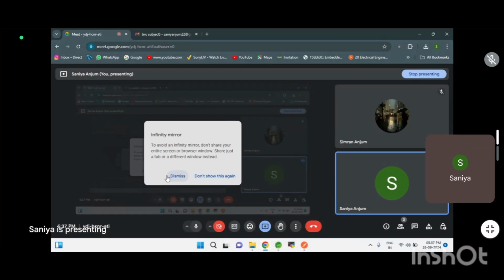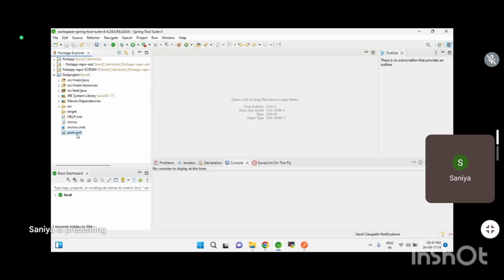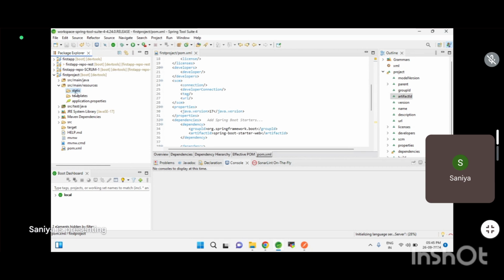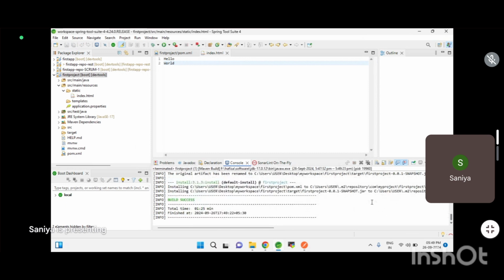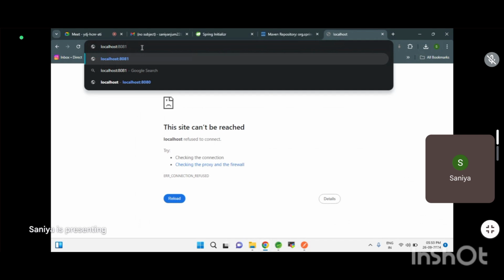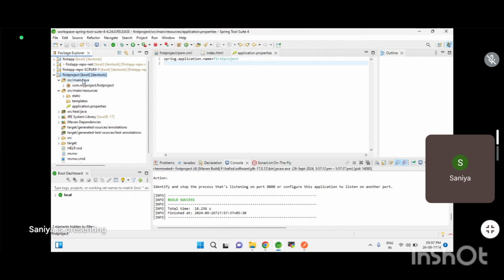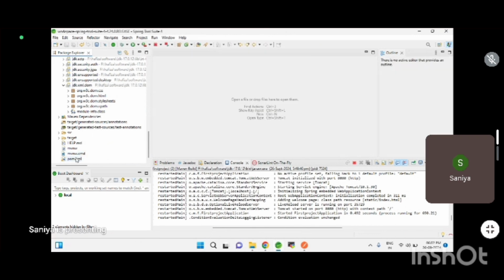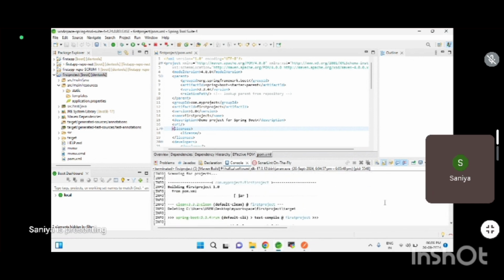Basic spring boot project to convert it for web Api